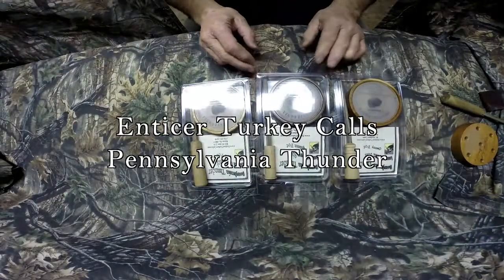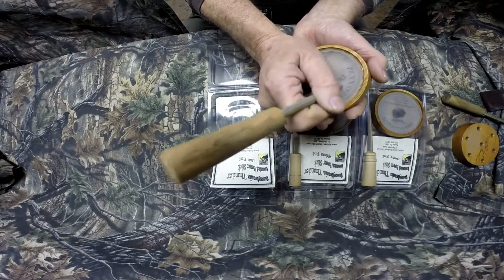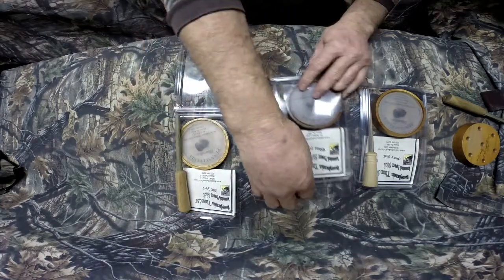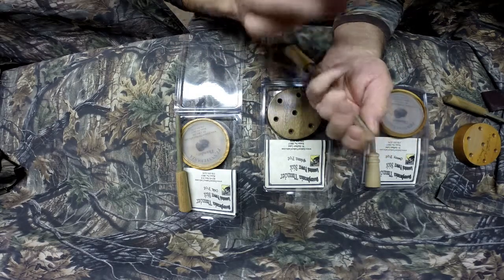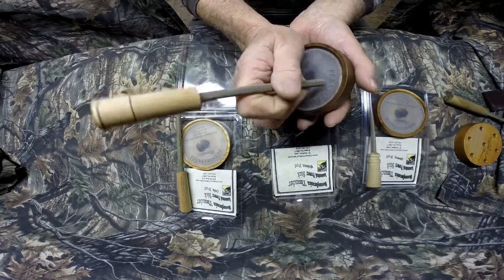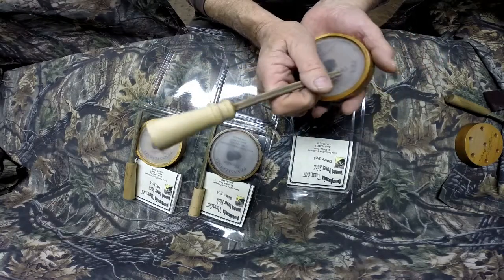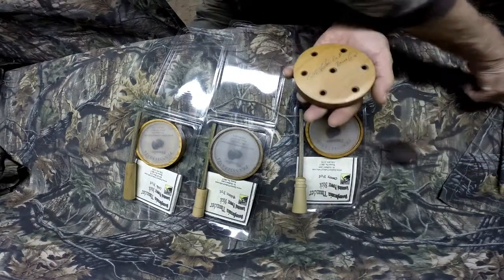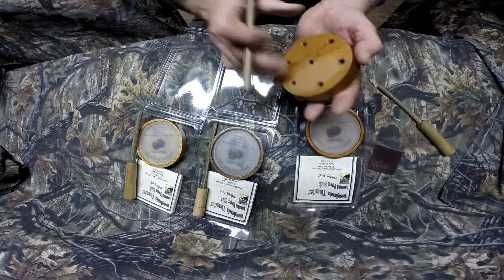Pennsylvania Thunder Handmade Wood Turkey Calls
Enticer Turkey Calls are the finest handmade turkey calls available to turkey hunters and turkey call collectors. Since Enticer began in 1972, each call is hand-made and hand-tuned by Al Holbert.

Each Enticer turkey call – whether a glass friction call, slate friction call, scratchbox, or mouth diaphragm turkey call – is guaranteed to have superior resonance and pitch. The quality of the wood used, combined with the expertise of one single craftsman, will make this your most productive and most valuable turkey call.

Our custom, handmade, personalized turkey calls will stand anything you throw at them. They will not let you down. Whether your looking to collect or land that next big gobbler, you can trust the value of our turkey calls.